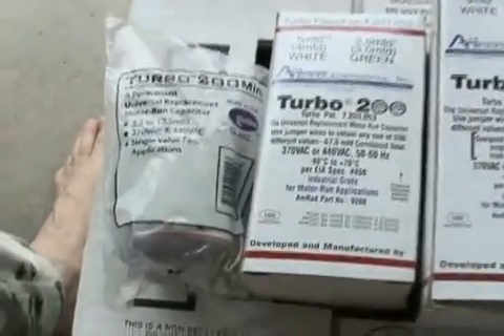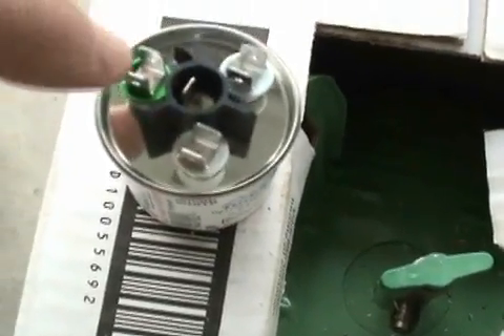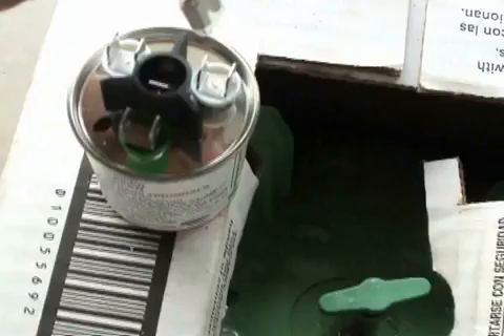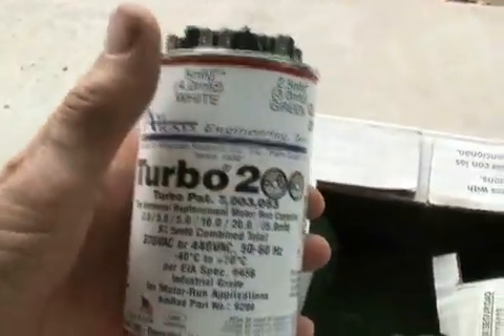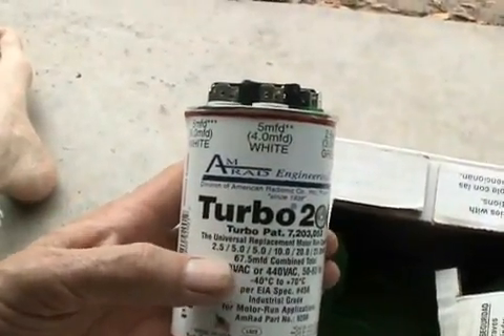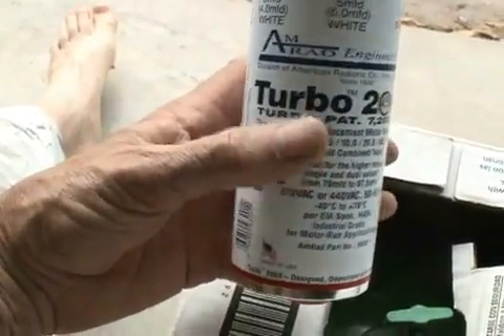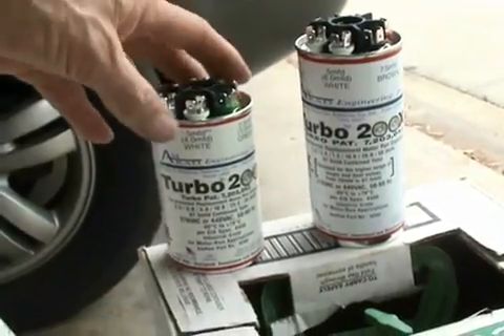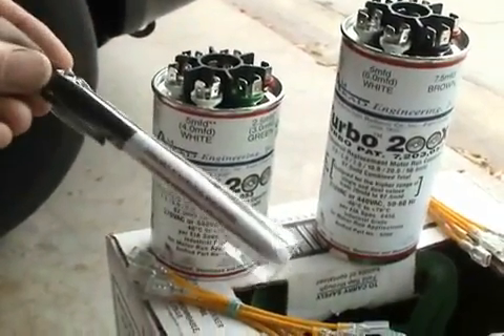HVACR Amrad Turbo 200 Universal Capacitor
AMRAD Turbo 200 UNIVERSAL CAPACITORS replace more than 200 different capacitors used for HVACR repair and maintenance work.